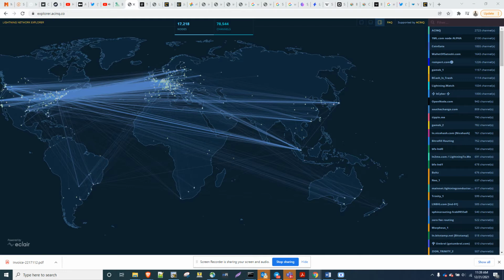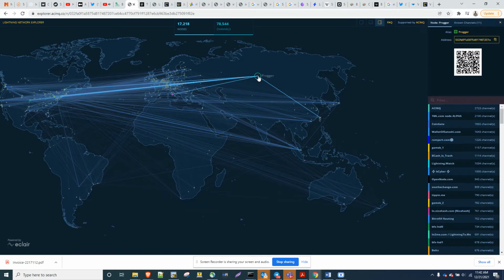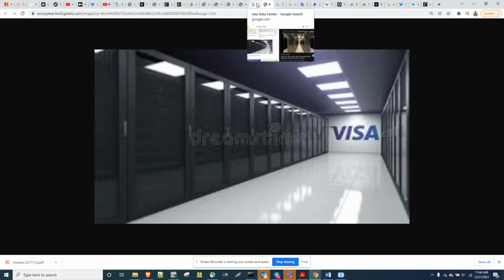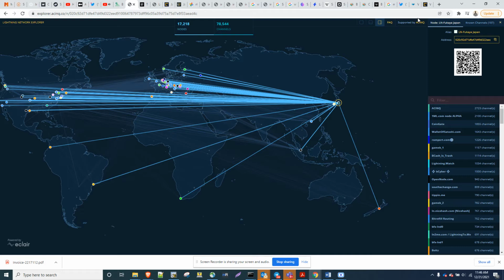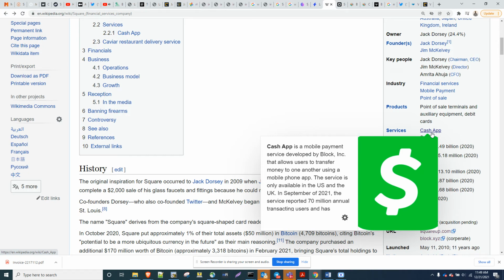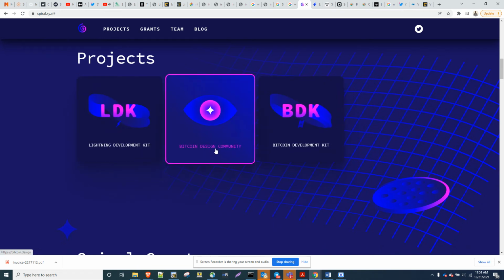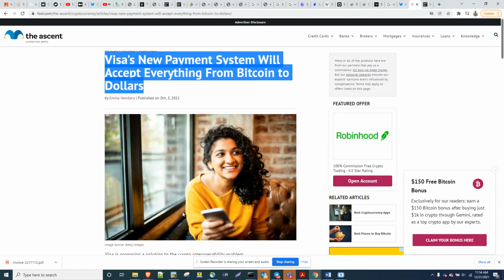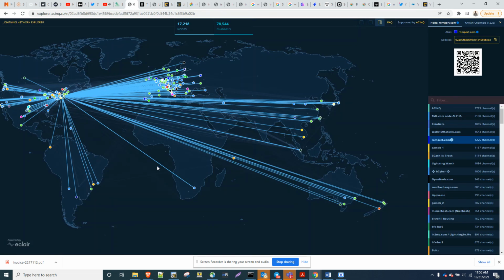Bitcoin Lightning Network Explained , For My GrandMa To Understand.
In this Video I talk in depth about the Lightning Network in easy ways so any one can understand. it not a technical video.
I talk about how Jack Dorsey(Twitter and Square(BLOCK) co-Founder and Jay-Z are involved in it.
I also show how VISA will integrate with the lightning network making it easy for the Bitcoin Retail Adoption.